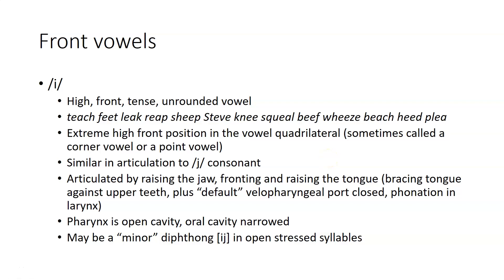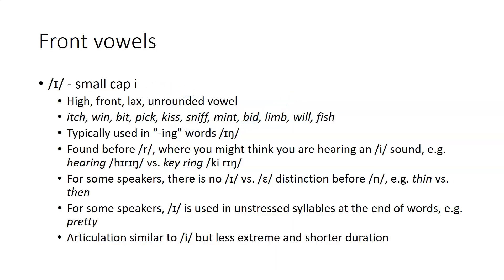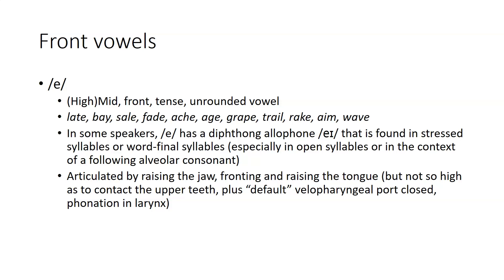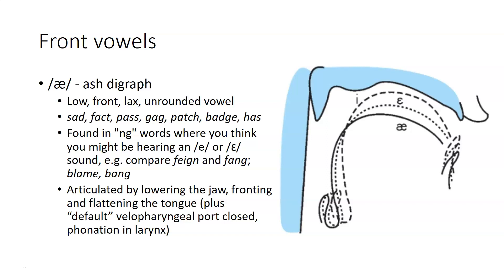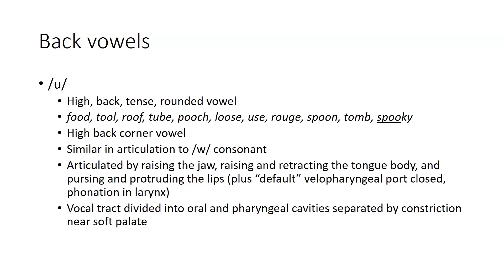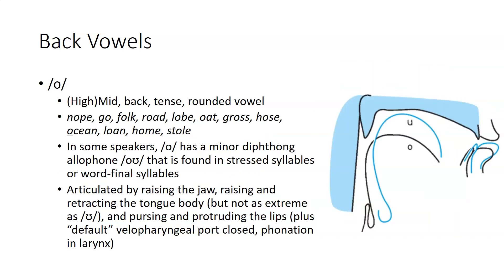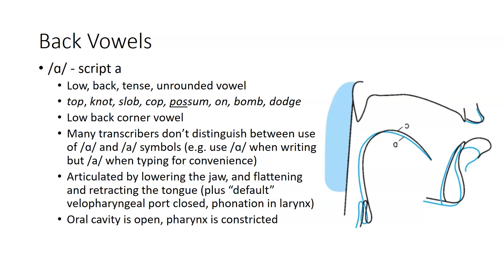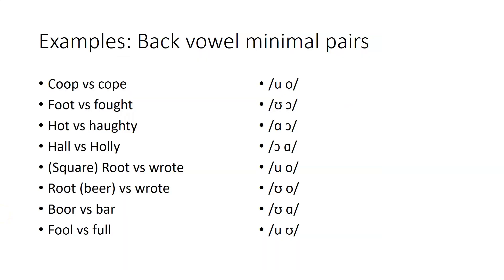CSD2361 Front and Back Vowels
Articulatory description of front and back vowel groups